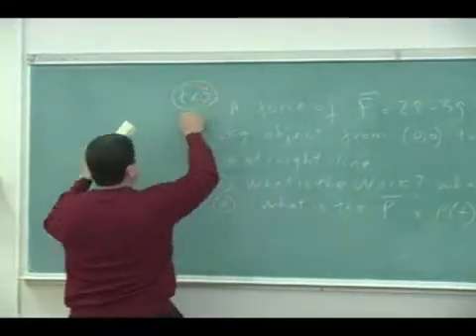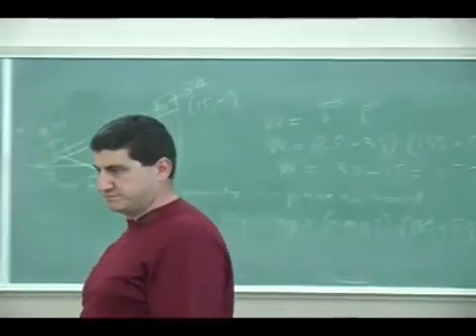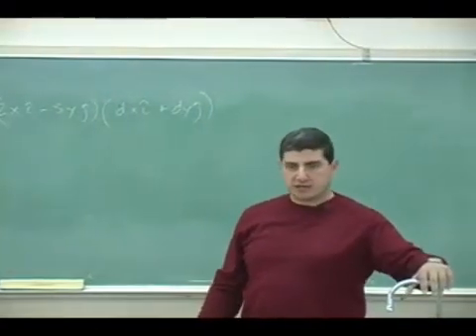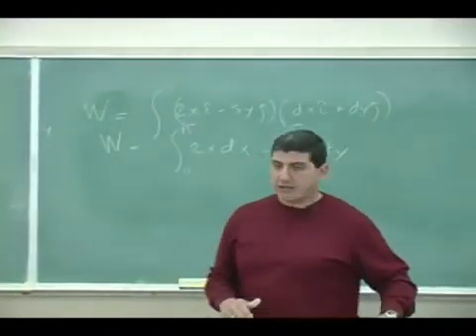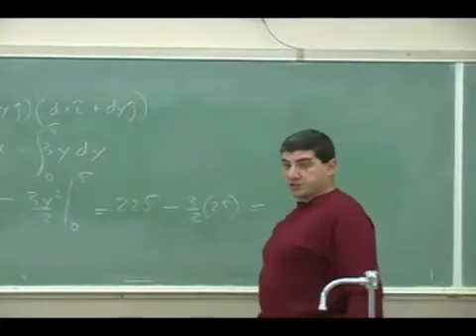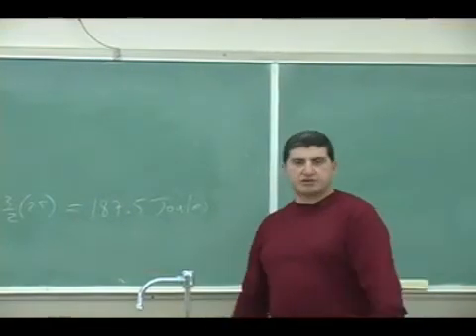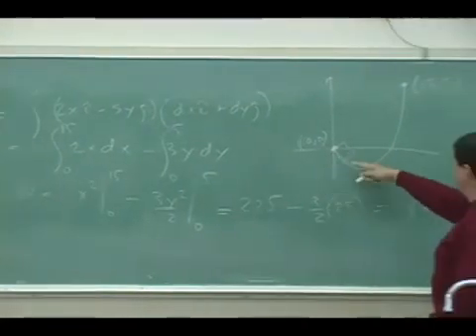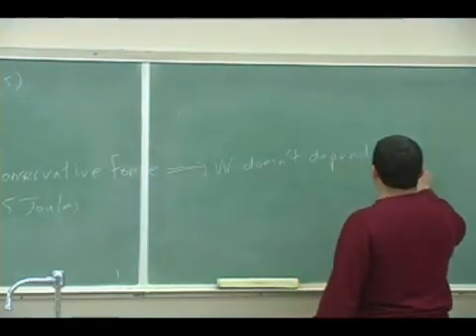Work and Energy Example 3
This clip illustrates how to use the definitions of Work, Energy and Power to solve a problem involving a block dragged along an inclined surface under the influece of a conservative variable force.